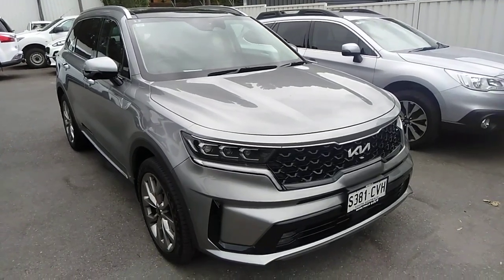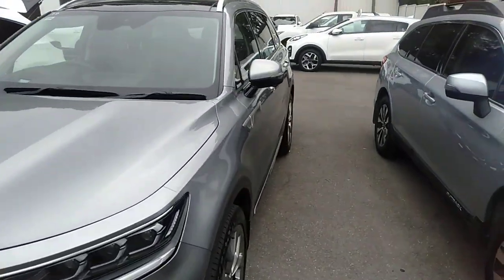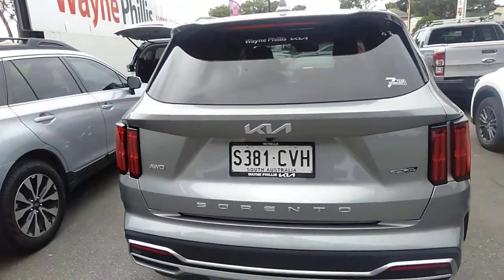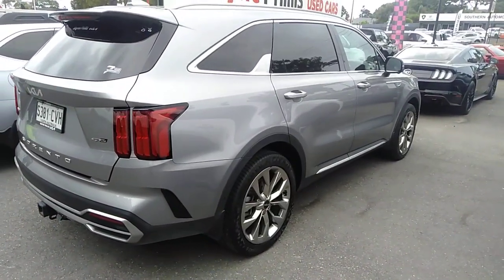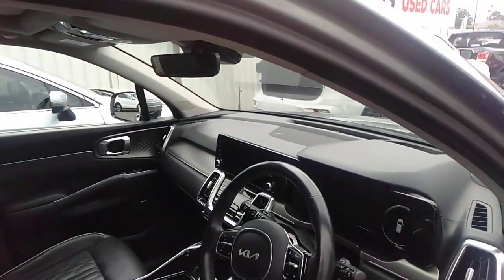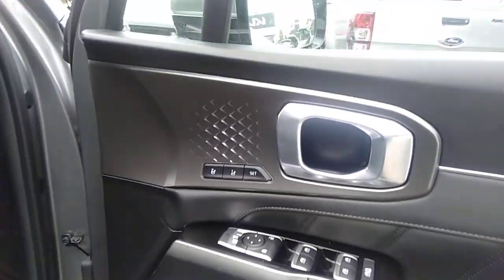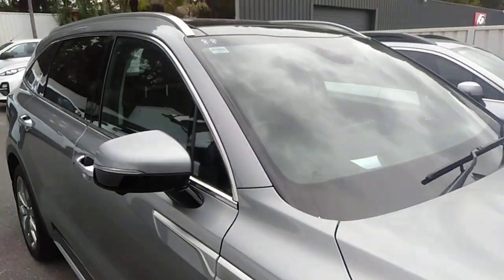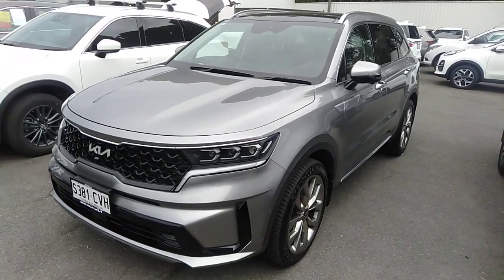Kia Sorento GT line